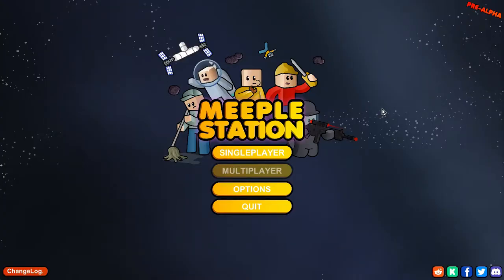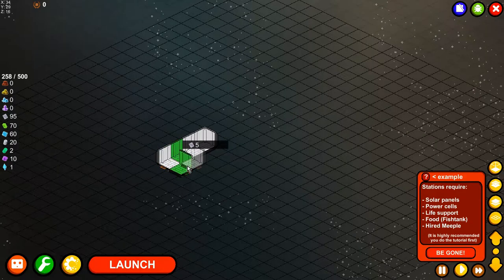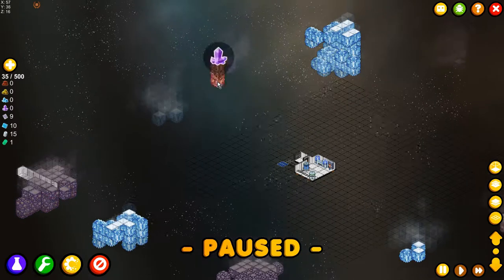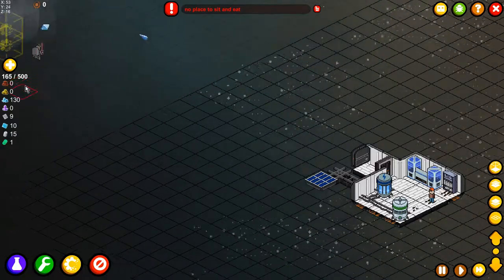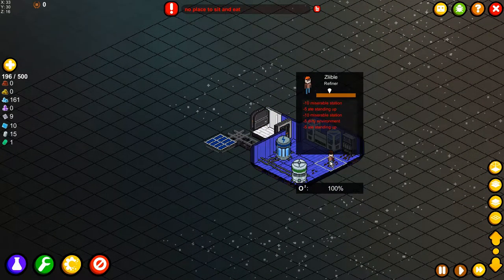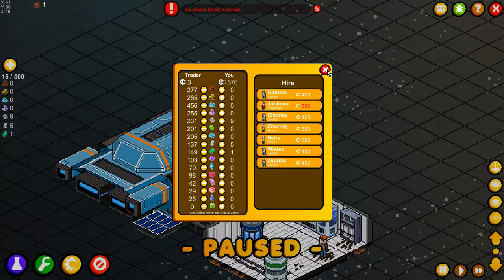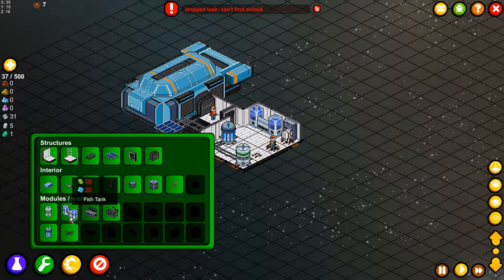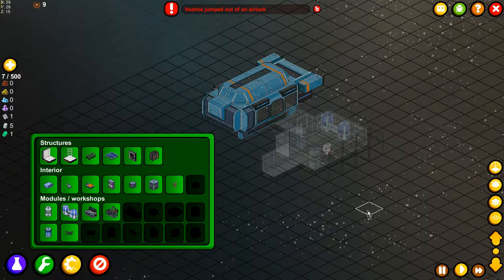Meeple Station Pre Alpha Give me a space station what could go wrong E1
I have been given the honor to try Meeple Station. This game is in Pre Alpha stage. So if your giving me a space station what could go wrong. I am not responsible for any loss of life.

This game can be put in your wishlist at steam

About Meeple Station

Meeple Station is a cooperative Space station Simulation game. Strongly inspired by Dwarf Fortress and Rimworld (with a hint of Space Station 13). Where the complexity of a simulation game blends with the friendly and satisfying nature of a Real-Time-Strategy game.

Meeple are simple creatures. They're not human, nor are they incredibly intelligent. They're a race of space fairing creatures who enjoy industry, work, and exploration. But they need a lot of guidance, YOUR guidance, in fact.
Unique Meeple Roles
They come in various shapes, sizes and colours. And each Meeple has their own role, so you'll need to recruit the ones best suited for the jobs you need. Miners, engineers, refiners, janitors, guards or lab workers, there are plenty of jobs to be done.

Meeple are very fragile creatures, and if not taken care of properly, can be prone to any number of possible fatalities. If you're not careful, they could easily fall victim to starvation, suffocation, implosion, explosion, decapitation, electrification, incineration or just unlucky enough to get sucked out of an airlock or gobbled up by an alien.

Build it your way!
There is a wide range of paraphernalia for a space station. From simple furniture, like bedding and seating, to complex machinery, life support and power grids. You choose where and how to build it all, and your Meeple will have to adjust to your changes.

You will also be responsible for rigging up the main power grid, making sure everything is plugged in, and that you are creating enough power to keep everything alive!

You don't control individual Meeple, your job is to give them orders and create designations. They will always do their best to follow through on the jobs you create, unless of course they're being pursued by a giant electric man-eating space squid... although they may still attempt it.

Space is a dangerous place, putting aside natural disasters, solar flares and stray meteors, you also need to worry about pirates!

Meeple pirates are bent on destruction, they simply want nothing more than annihilation of everything non-pirate. That includes you and your Meeple!

What Menturius is about:
1️⃣ I do all kind of Indie games on the pc. All kind of games. Adventures, simulation, actions. If it is innovating play it.
2️⃣ I do a monthly top of the month game. ore the best and newest indie games. Twitter me if you want your game in it.
3️⃣ I  love to be the challenge. So if you to challenge me let me know.
4️⃣ I am trying to do to keep it at 1 let's play at the time
6️⃣ I'm a family friendly casual gamer so you will not see any lewd or npfw content, and if there is any, I will be sure to age restrict it.

This video title: "Meeple Station Pre Alpha Give me a space station what could go wrong   E1"